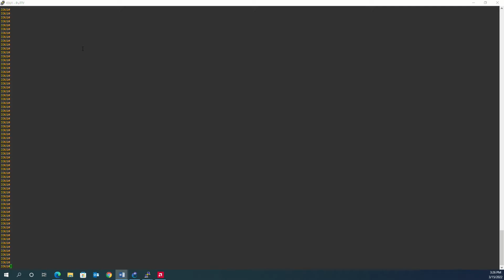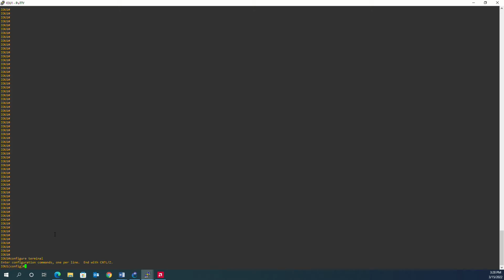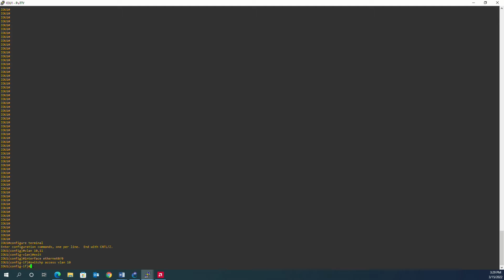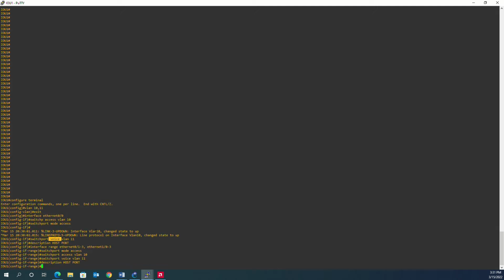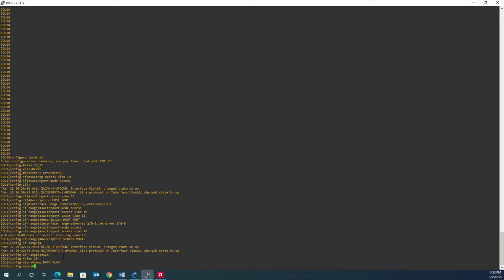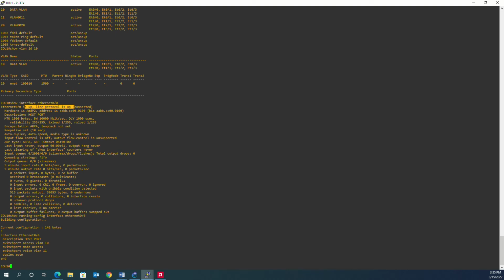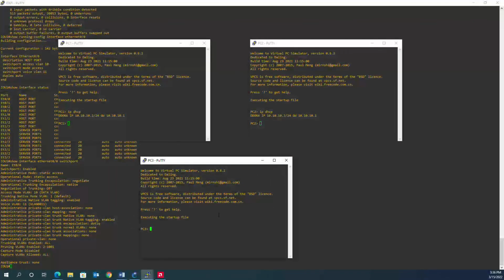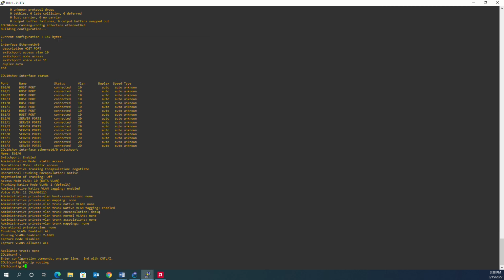Creating and Assigning VLANs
In this video going to describe how to create and assign VLANs to ports on a switch.